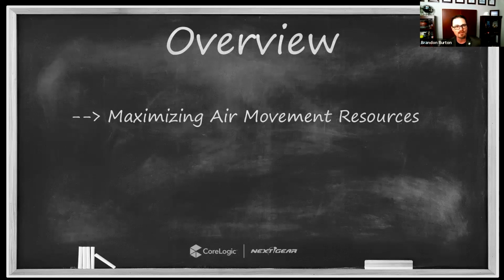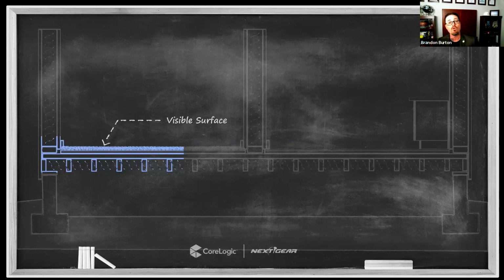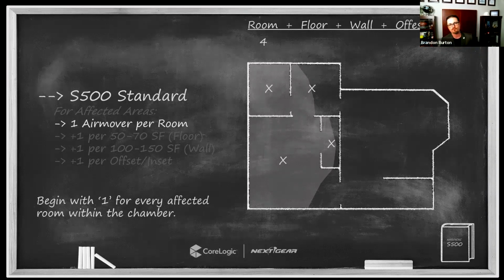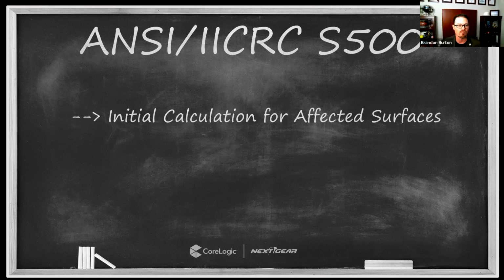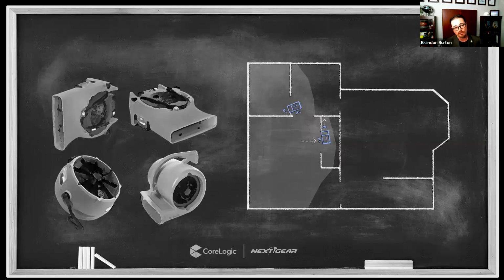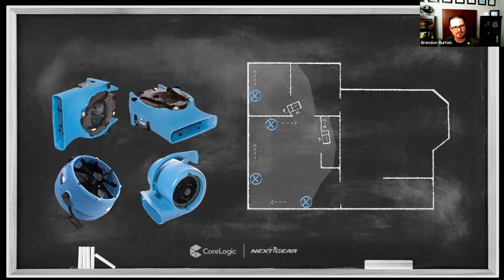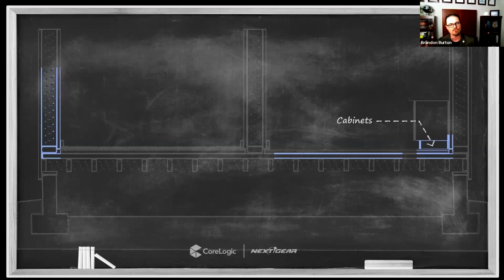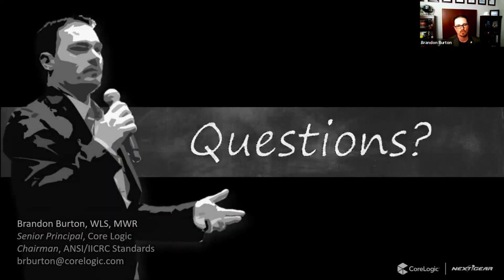Technically Speaking: Episode 4 - Maximizing Air Flow Resources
Watch for an in-depth discussion on the selection, installation, and quantity of air movers used on water damage mitigation projects. Brandon Burton explores the varying air mover types, specifics regarding how each are best installed, when they are best used, and how to properly and efficiently deploy and monitor air moving resources. As with all Technically Speaking episodes, Brandon will conclude with simple, practical tips that will immediately help you boost your drying efforts!